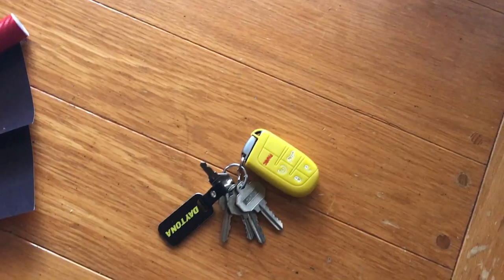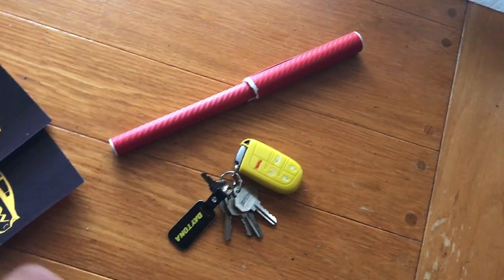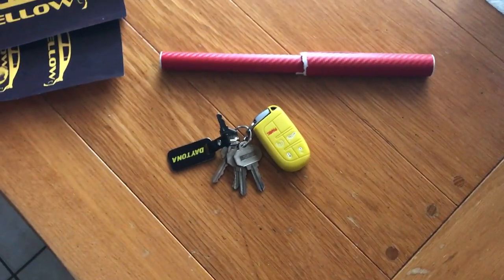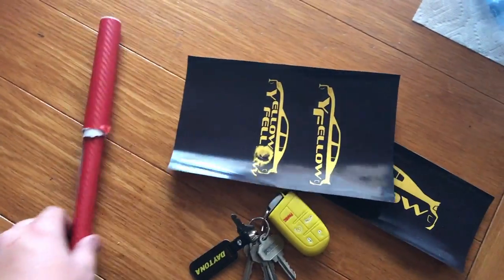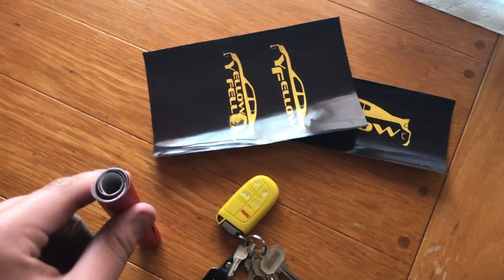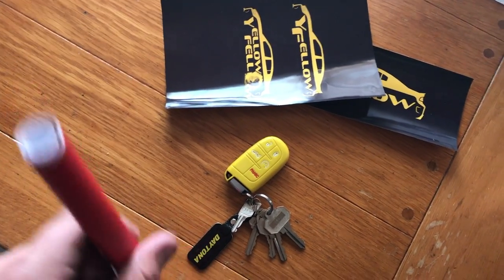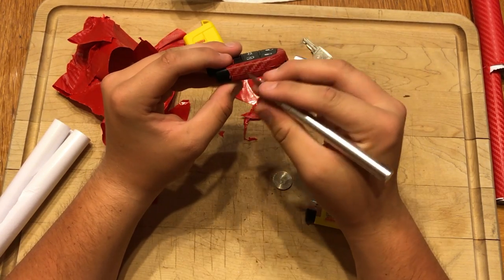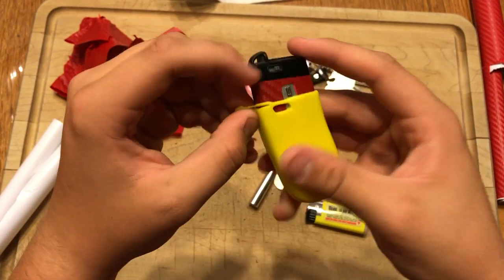How To Wrap Your Key Fob!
I hope you guys enjoy this little fun video! It was quick, and horrible lol Mostly just practice for a project I will be doing sometime in the near future :) Be sure to subscribe for future madness, and to help me entertain you guys! Be sure to watch till the end for bonus information! If I could have done something better be sure to leave a comment as always!

Spongebob Squarepants Best Day Ever Trap Remix-ILLUSION X